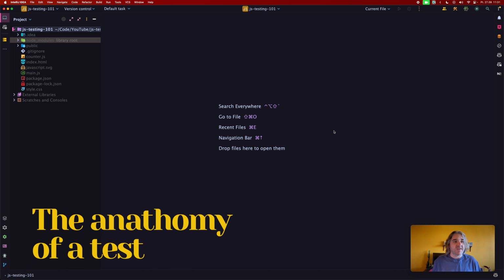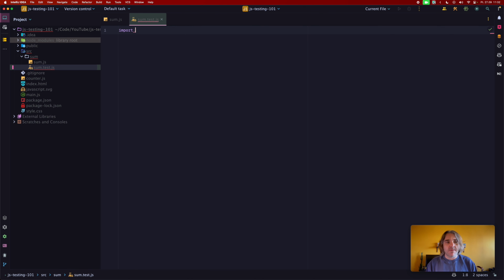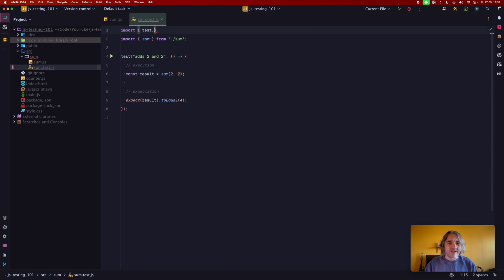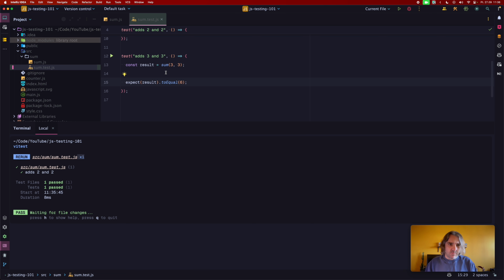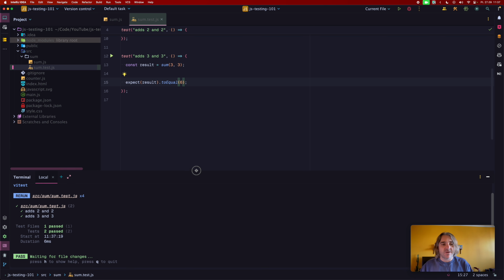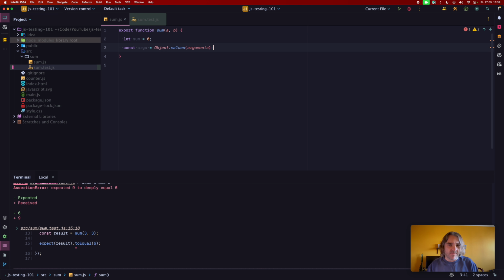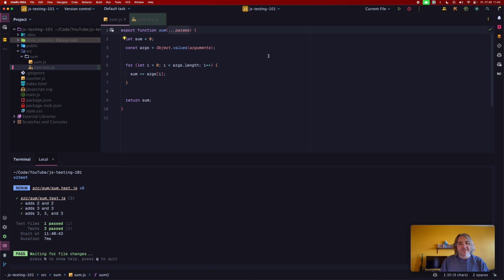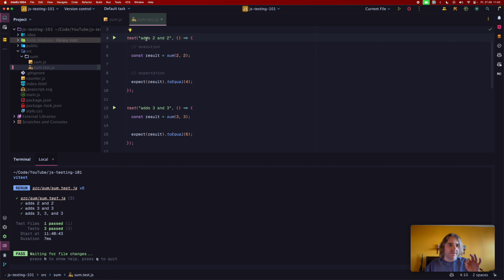How to write UNIT TESTS in JAVASCRIPT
Testing is a crucial skill in today's development landscape. This is the first part of my JavaScript Testing Crash Course, in which I dive into the "why" and the basic "how".

0:00 Start
0:52 Why should I test my code?
3:14 Cheap, expensive? What does it mean?
5:30 How to prepare my project?
6:51 The anathomy of a test
12:59 Refactoring without changing tests